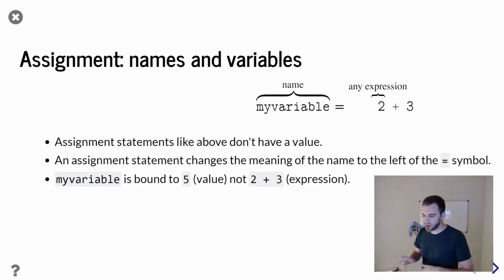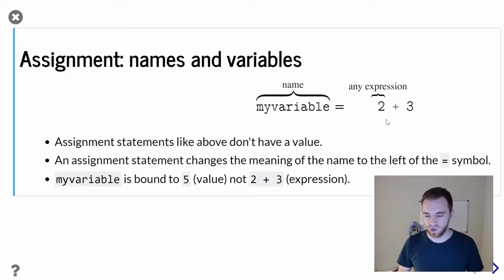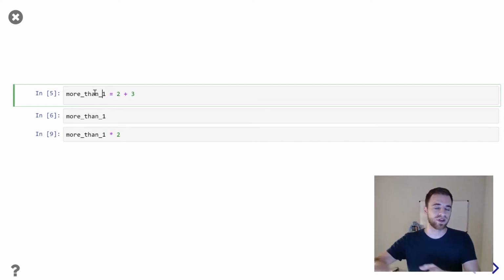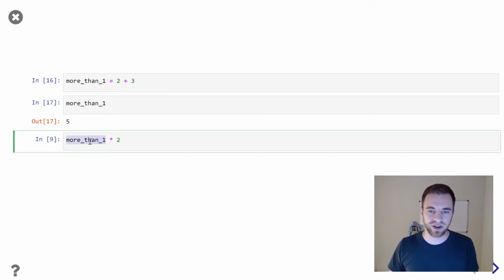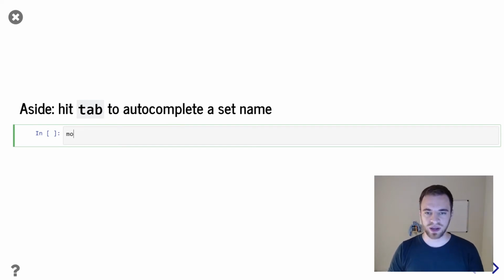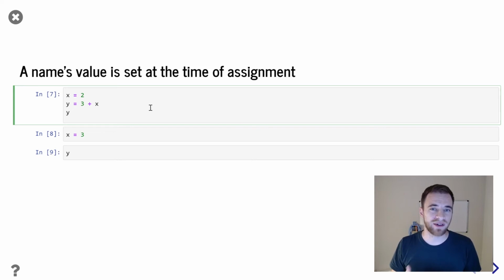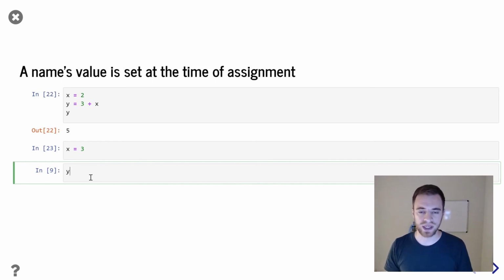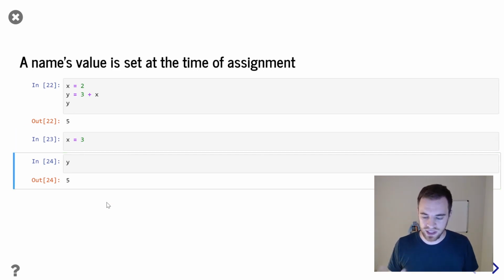DSC 10 - Lecture 02 - Part 02